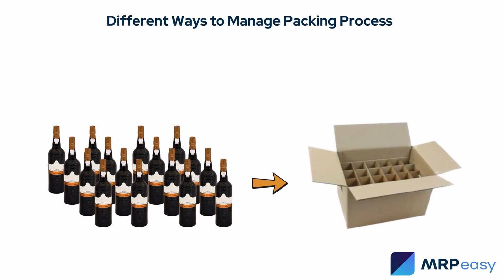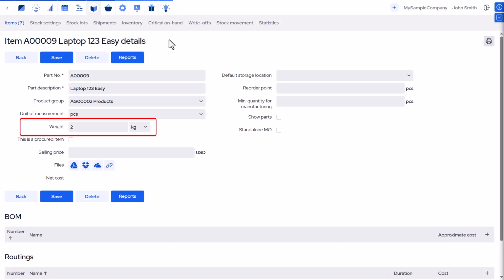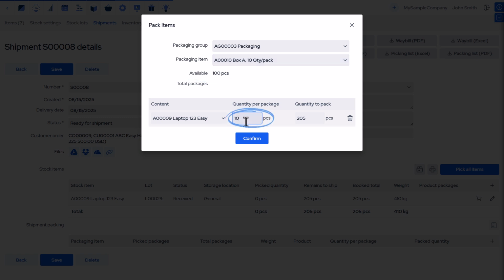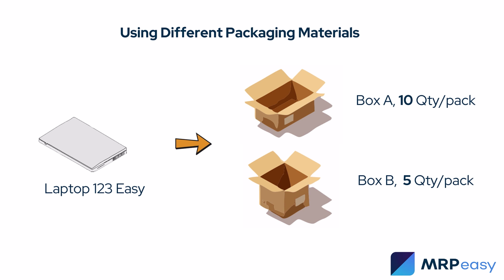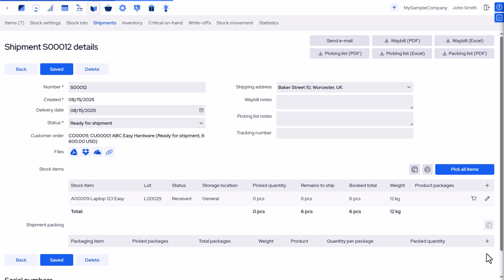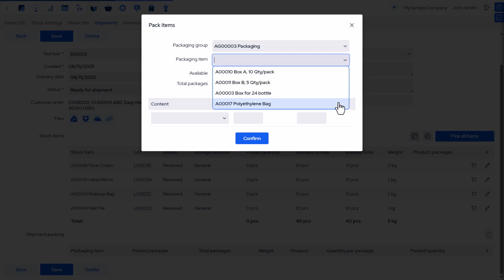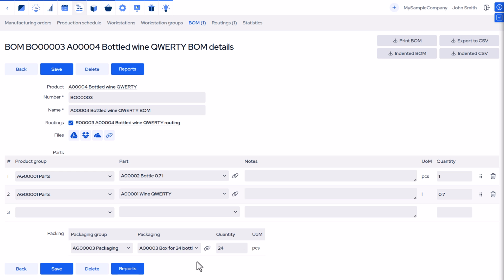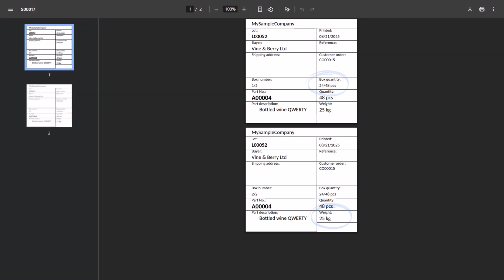MRPeasy Demo - Packing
The Packing functionality supports the packing of products during manufacturing and shipping. It covers two options:
1) Product packing during manufacturing.
2) Shipment packing during shipment.

0:00 Intro
0:30 Enabling Packing
0:50 Overview
1:25 Handling packing during shipment
4:58 Packing items with serial numbers
5:42 Packing different items into one package
6:35 Handling packing in a manufacturing order